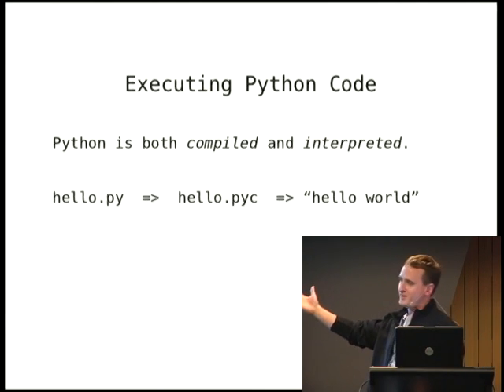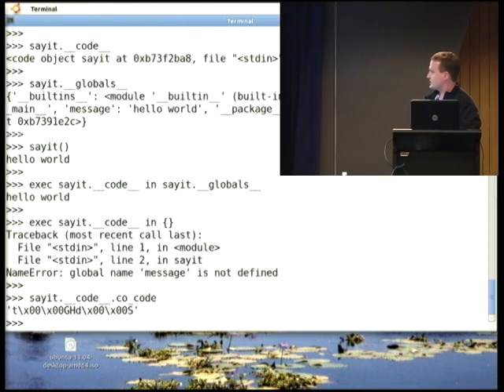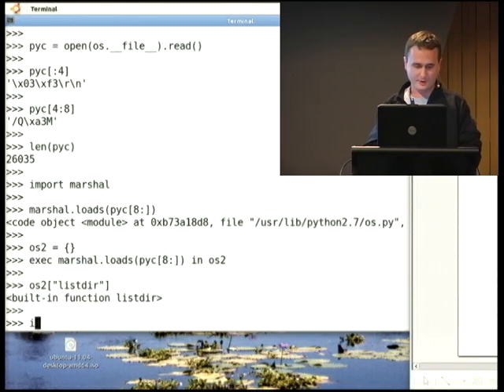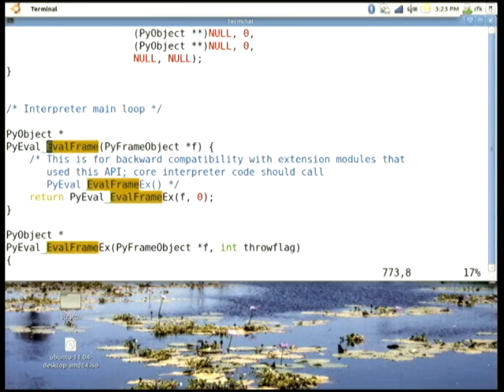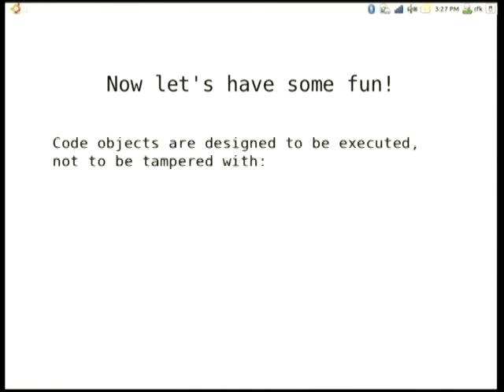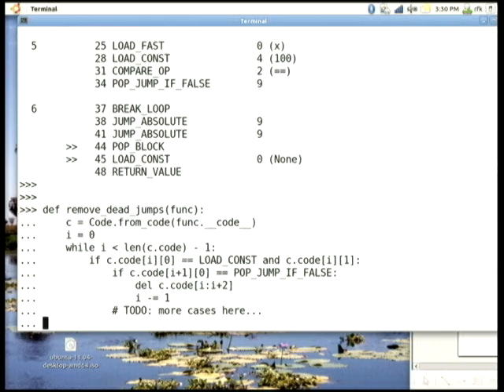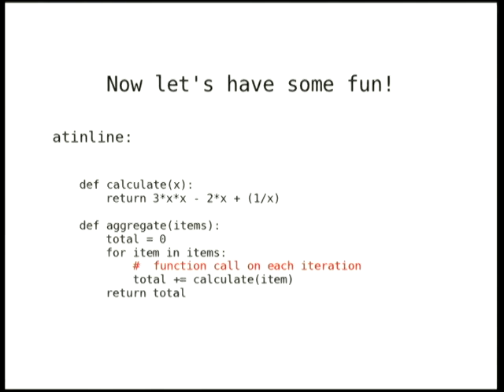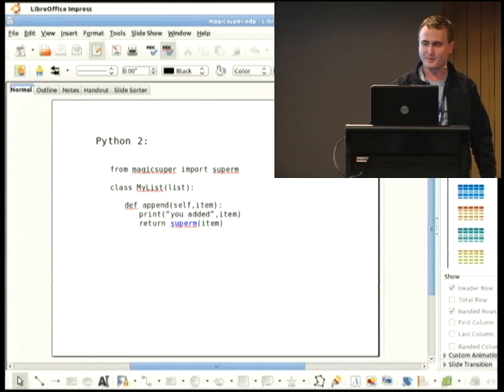Bytecode: What, Why, and How to Hack it - Dr. Ryan F Kelly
What's python really doing when it runs your scripts, and what's with all these .pyc files?  Get inside the head of python.exe, learn how it sees your code, and then twist it to your own evil ends.

This talk will discuss the basics of python's bytecode format, why and how it is used, and how you can dive into the bytecode of your running program - either to better understand its behaviour, or to make it do things to was never supposed to do.